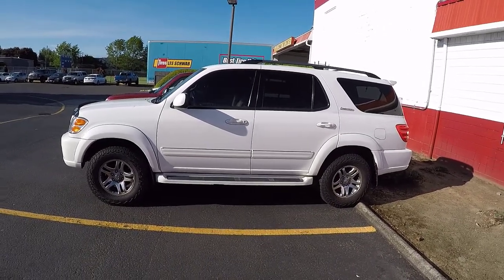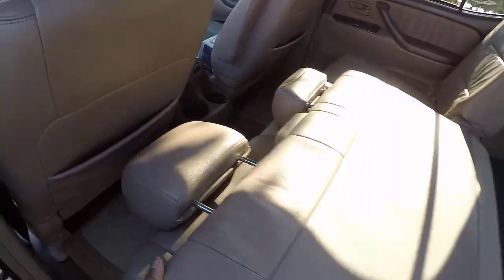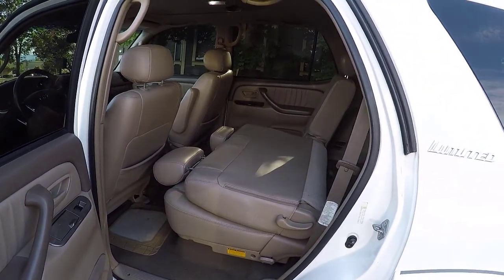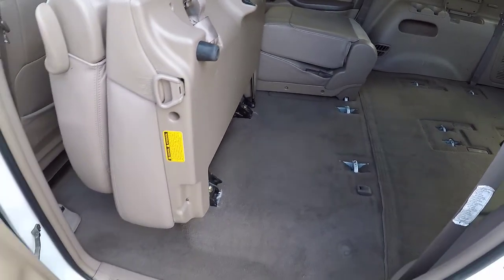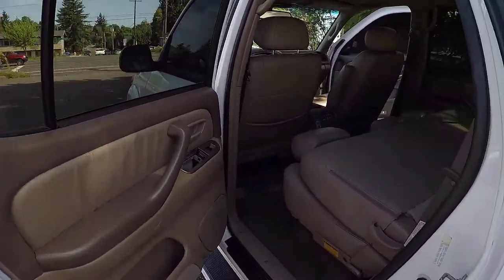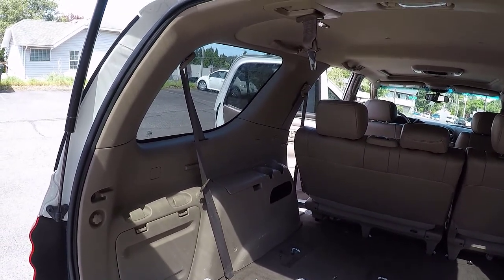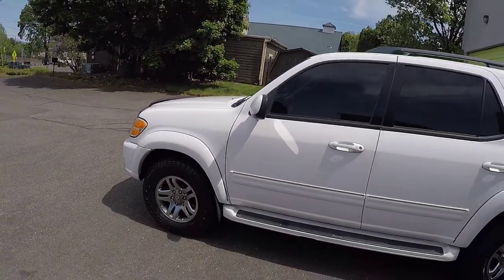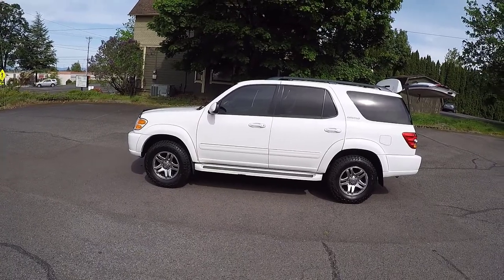2004 Toyota Sequoia Limited SUV: Wash, Wax and Detail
Today I washed, waxed, and detailed a very nice 2004 Toyota Sequoia Limited. I also did a walkaround featured and configurations review of this SUV.

🛻 BuildPriceOption.com
Car buying guides and ebooks:

Frank